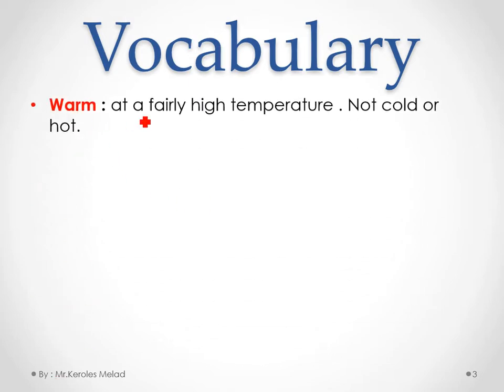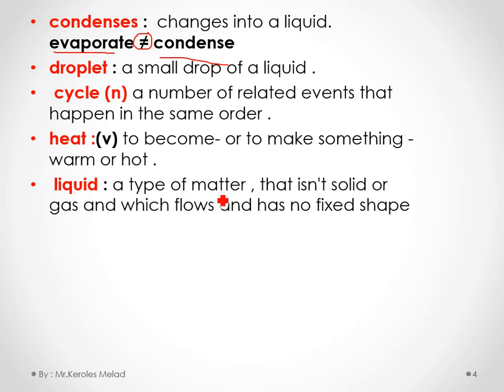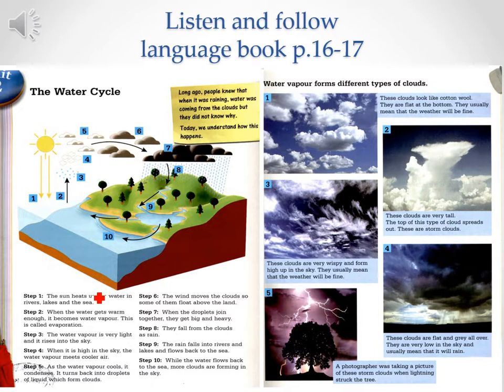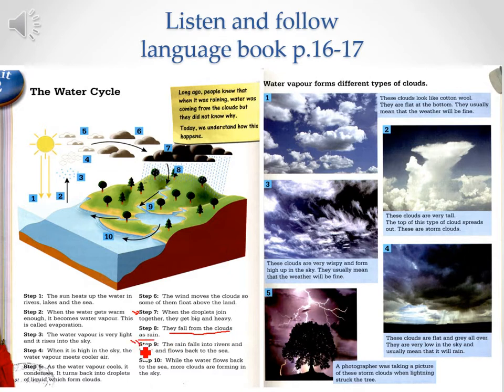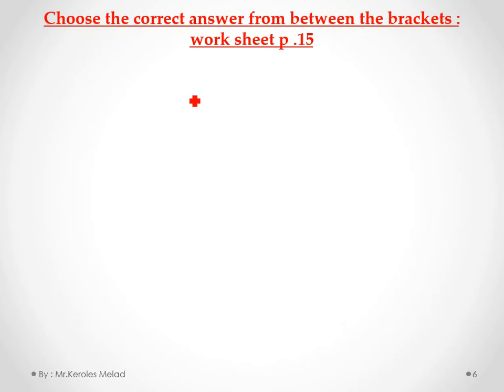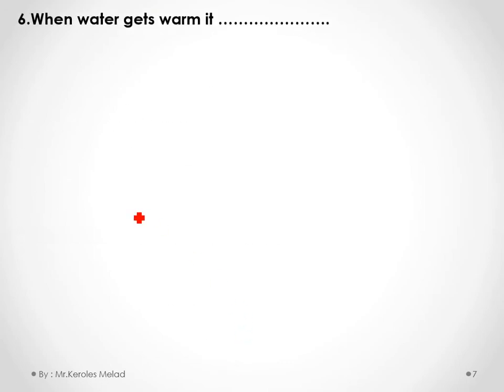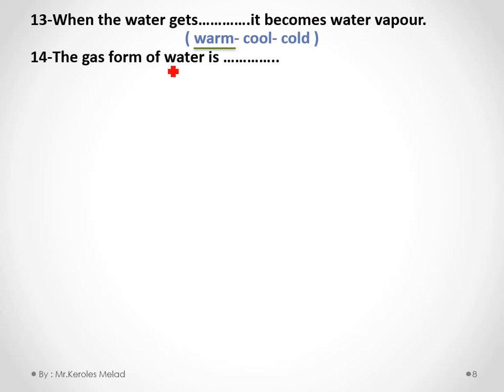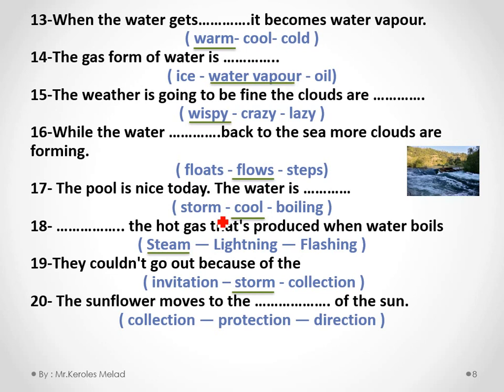شرح منهج ماكميلان الصف الخامس الابتدائى الوحده الثانيه macmillan grade 5 unit 2 reading